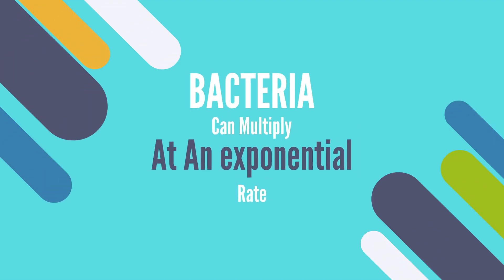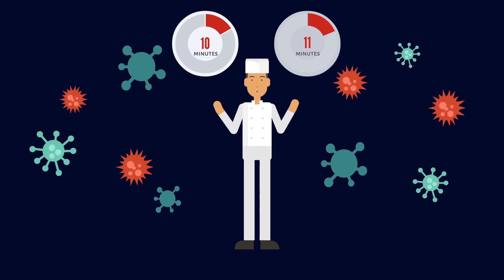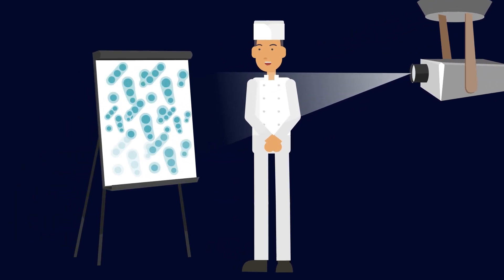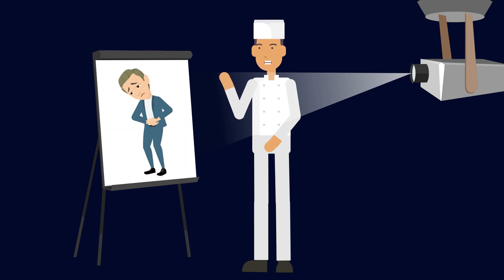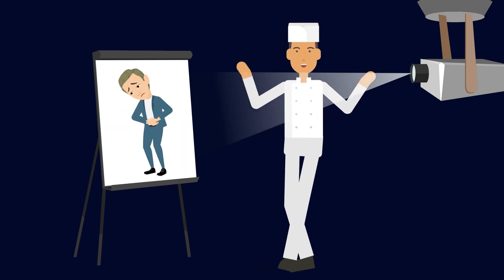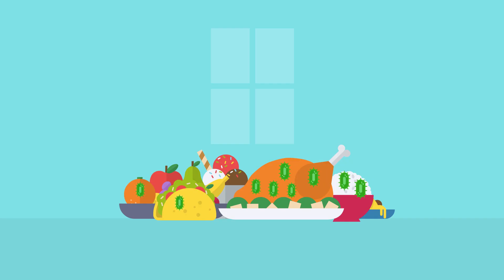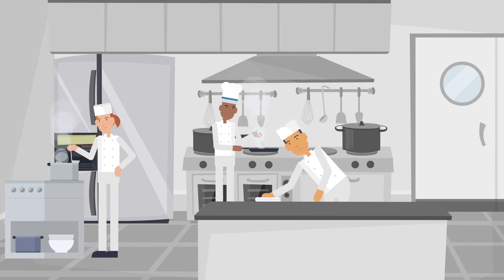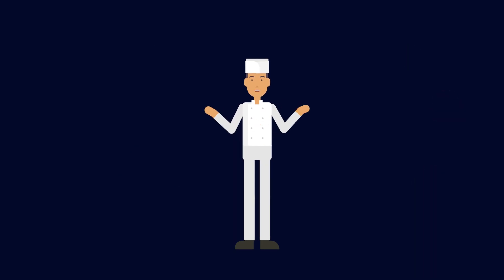Level 2 Food Hygiene and Safety for Catering Online Certificate Courses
We have been running training for the hospitality industry in the UK since 2009. We offer all levels of food safety training online including Level 2 Food Hygiene Certificates.